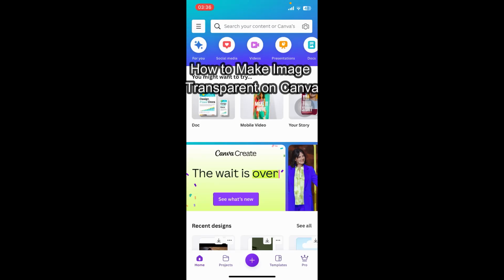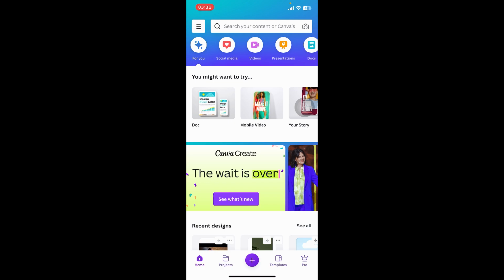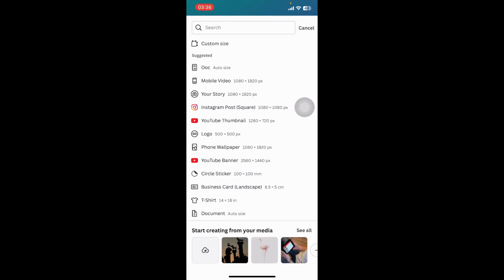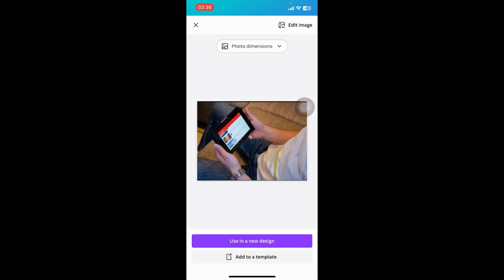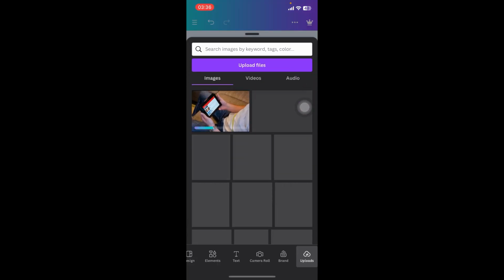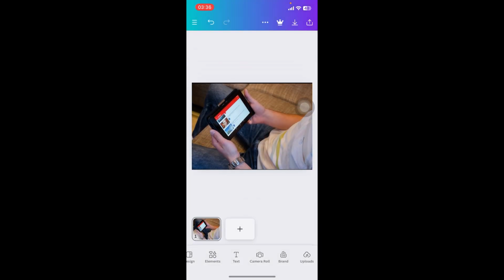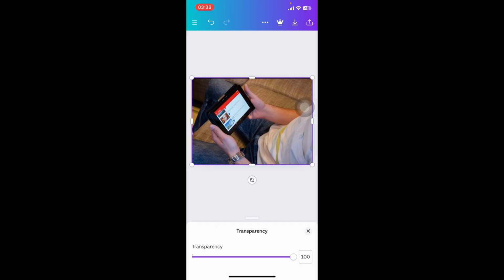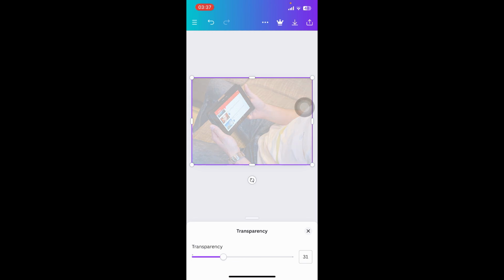How to Make an Image Transparent on Canva (2024)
In this video, I'll show you how to make an image transparent in Canva. You’ll learn the easy steps to adjust the transparency of your images, giving you more control over your design. Perfect for creating overlays or blending images smoothly into your project.